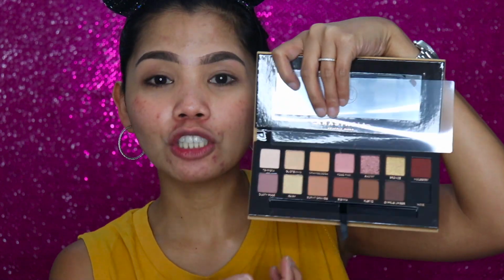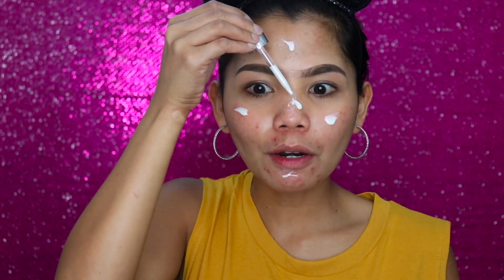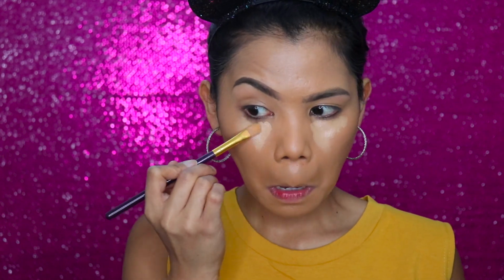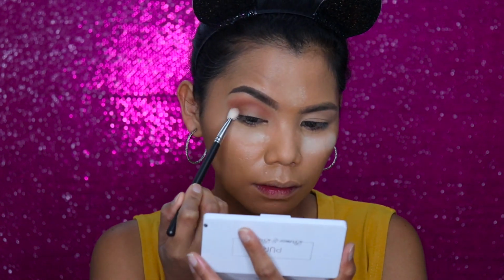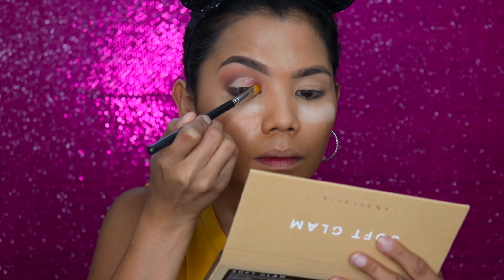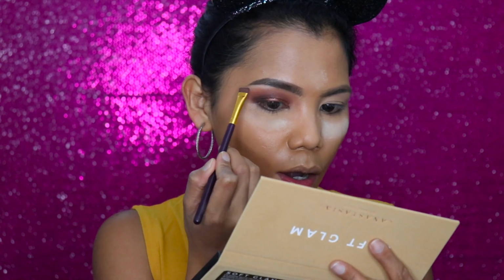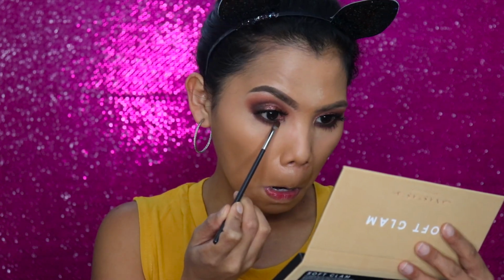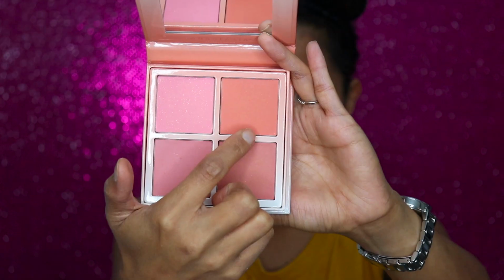SPRING LOOK MAKE UP | SOFT GLAM | ANASTASIA BEVERLY HILLS SOFT GLAM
Yaasss!!! Spring has Sprung, besides of fall,  spring is my favorite season, And very excited to finally used my ABH Soft Glam palette  and this look is inspired by the ABH palette SOFT GLAM for spring, I had so much fun creating this look and I hope you guys like this video and please don't forget to Like and Subscribe as well and let's be friends coz why not!!! Thank you all so much

NARS FOUNDATION REVIEW